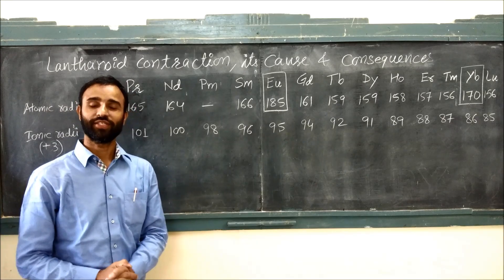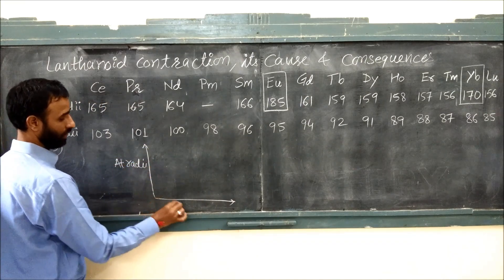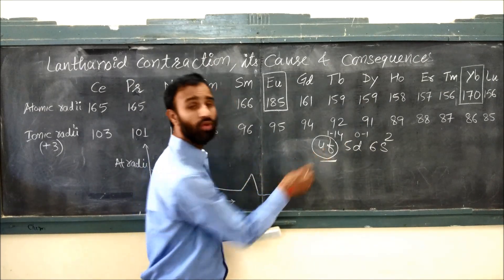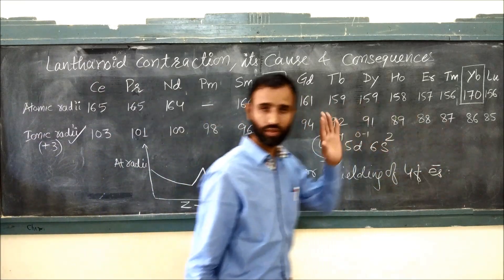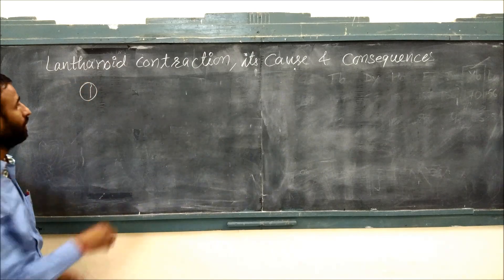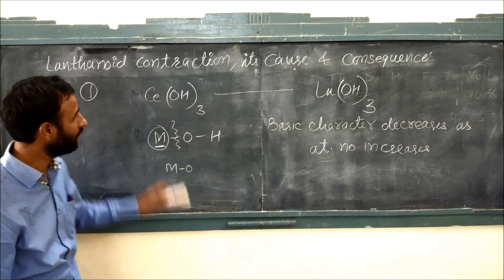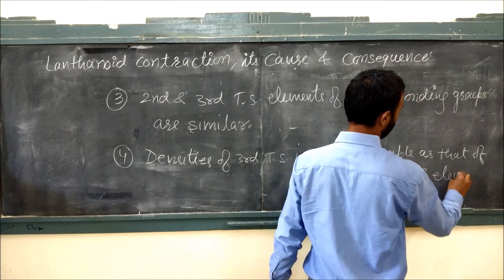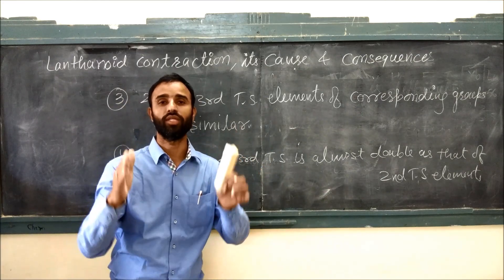Lanthanoid contraction | cause and consequences